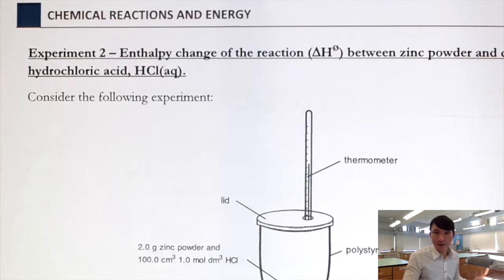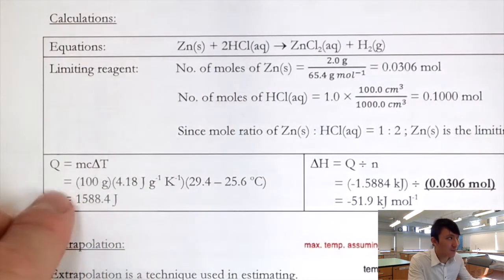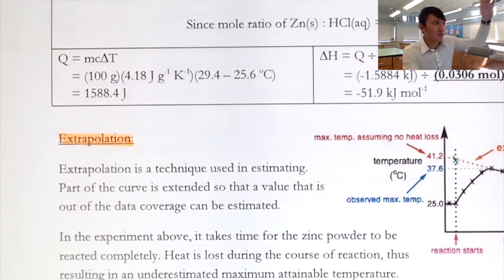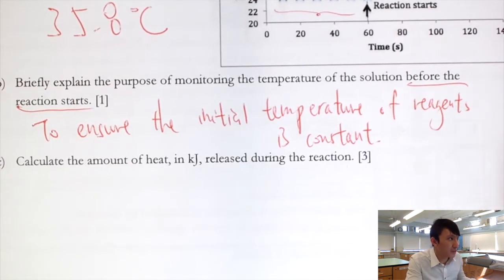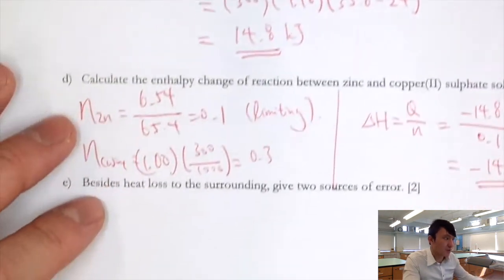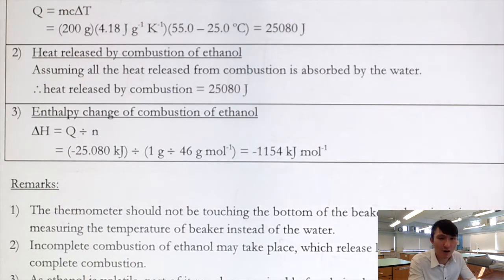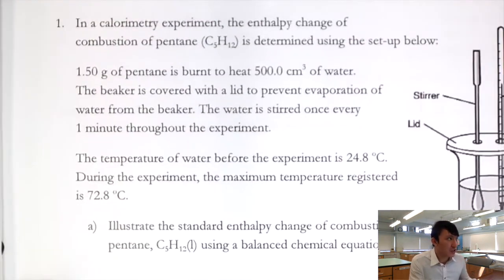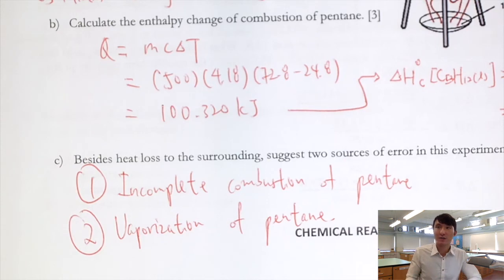[5] F.5 Chemistry Chemical Reactions and Energy (enthalpy change of reaction and combustion)